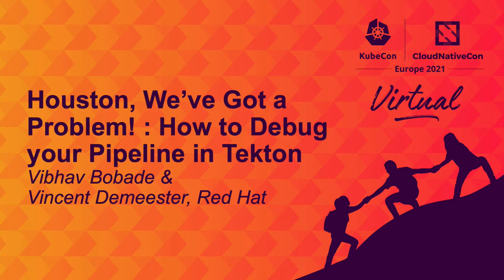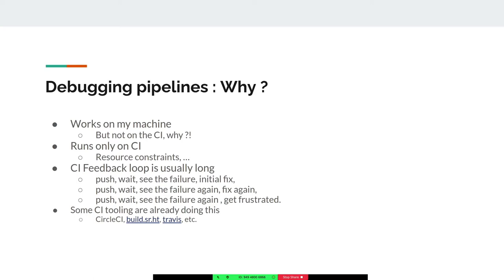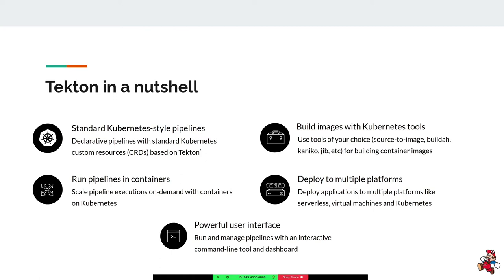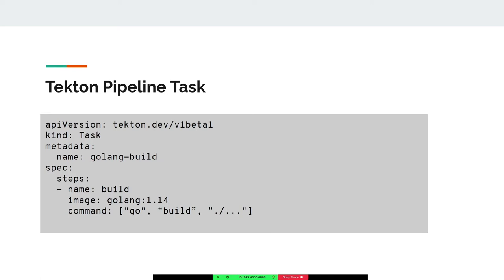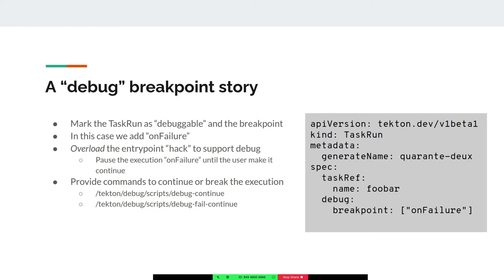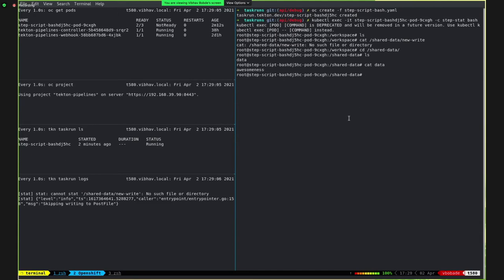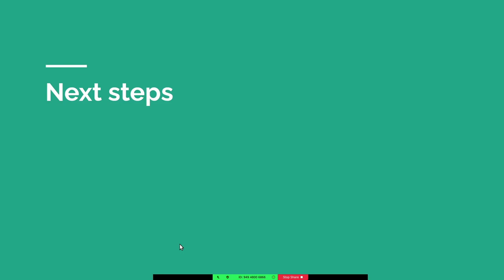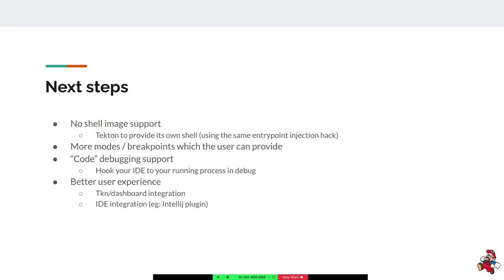Houston, We’ve Got a Problem! : How to Debug your Pipeline in... Vibhav Bobade & Vincent Demeester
Houston, We’ve Got a Problem! : How to Debug your Pipeline in Tekton - Vibhav Bobade & Vincent Demeester, Red Hat

It’s always been nice to have CI/CD as a part of your infrastructure. Nothing better than being able to automate your workflows and have jobs done for you in a timely manner. It would be a shame if your jobs/pipelines break now would it. Now all you need to do is sit and take apart the individual components of your pipeline and figure out where you went wrong. We have all been there. Only if we could debug our Pipelines :) As common as task debugging is in the programming world, in the CI/CD world, it is ridden with complexities of the infrastructure and reiterative approaches which kill time. With Tekton, it is possible to debug your pipelines on the go without stopping/restarting your PipelineRun. Tekton is a Kubernetes based, lightweight, serverless, and an easy to manage CI/CD solution which a user can use to create as well as debug their PipelineRuns at a Step level to understand what is wrong with their pipeline providing a more complete CI/CD solution.